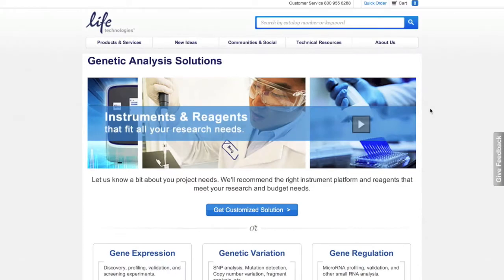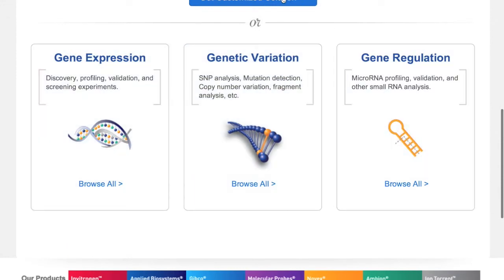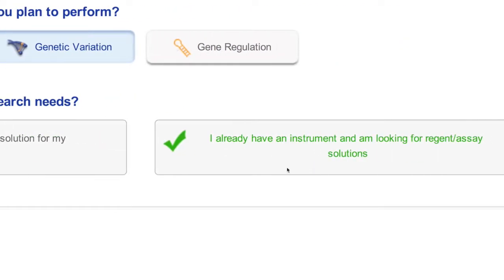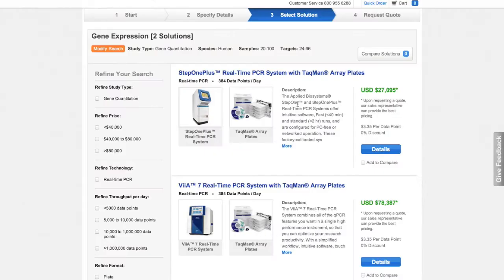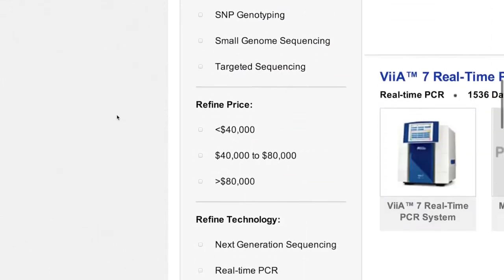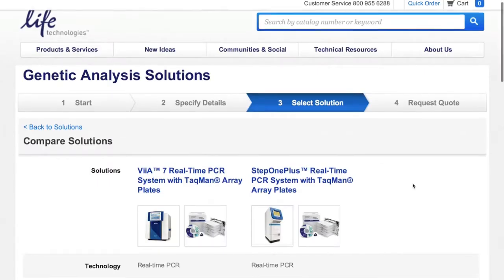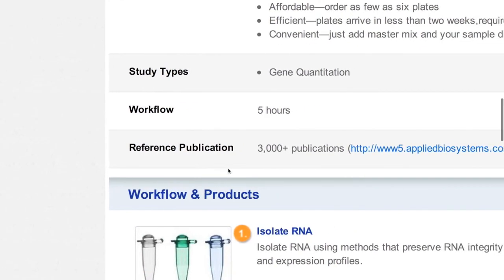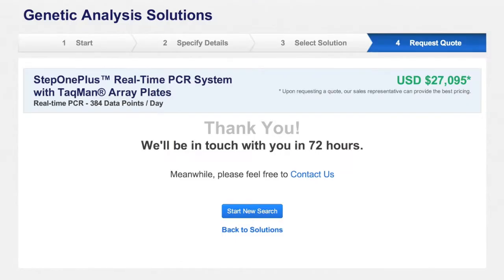Life Technologies Genetic Analysis Solutions